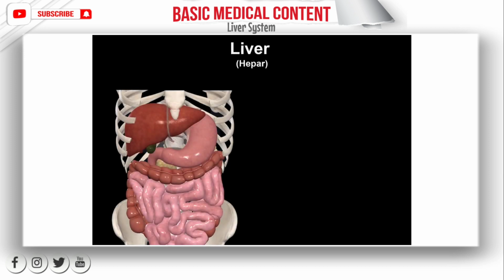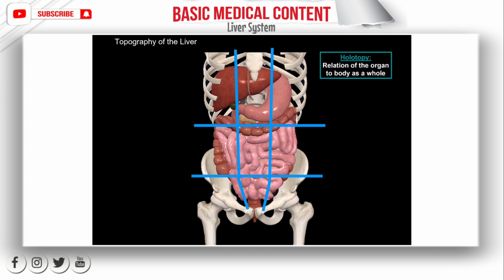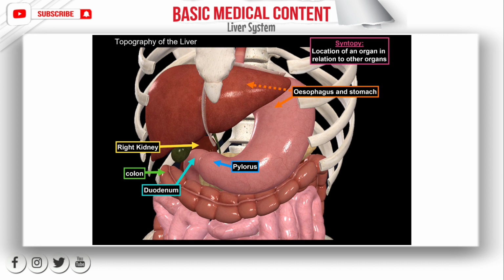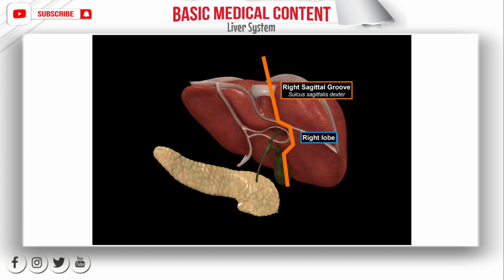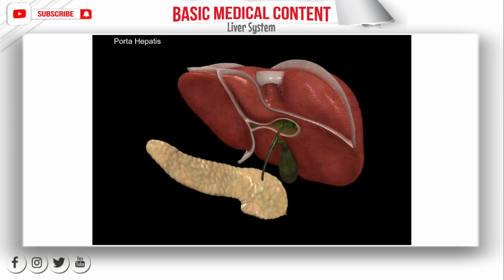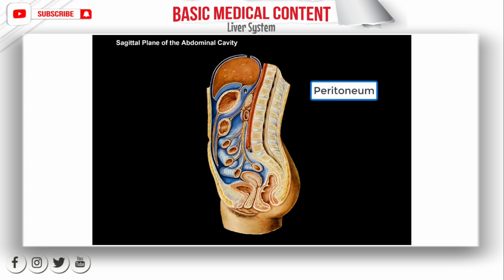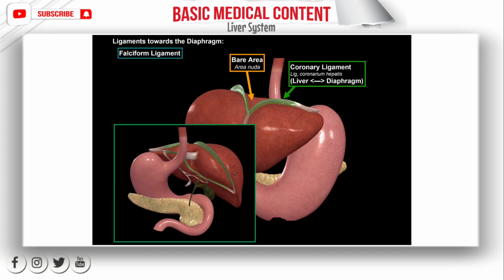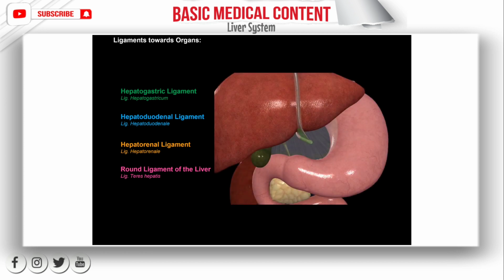Liver: Anatomy and Functions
Regulating blood clotting

Resisting infections by making immune factors and removing bacteria from the bloodstream

Clearance of bilirubin, also from red blood cells. If there is an accumulation of bilirubin, the skin and eyes turn yellow.

When the liver has broken down harmful substances, its by-products are excreted into the bile or blood. Bile by-products enter the intestine and leave the body in the form of feces. Blood by-products are filtered out by the kidneys, and leave the body in the form of urine.